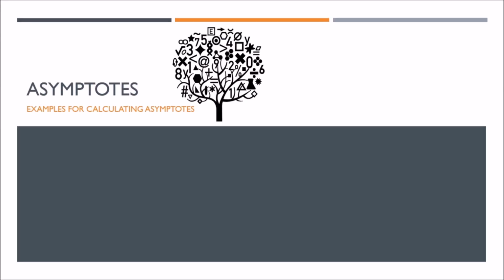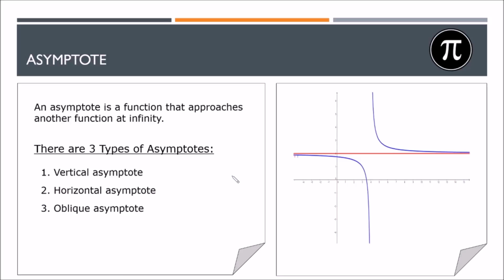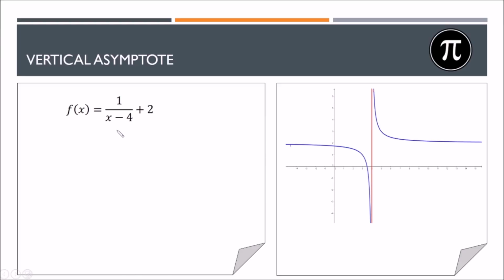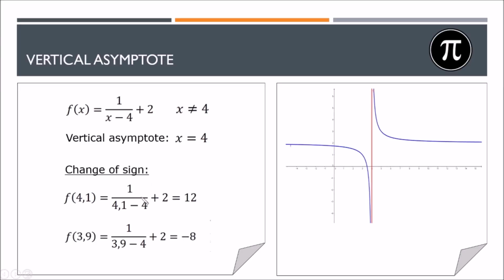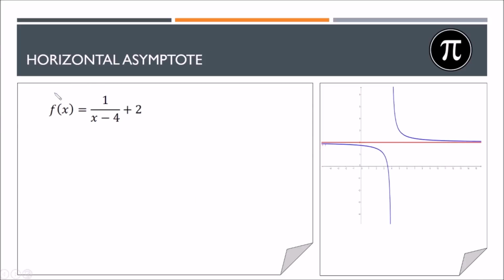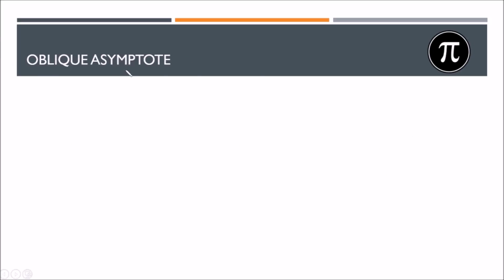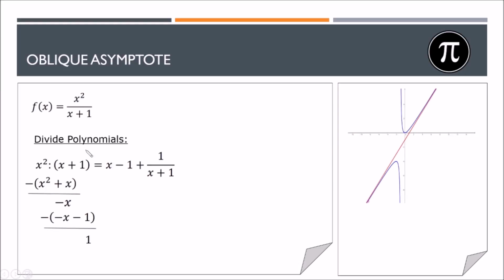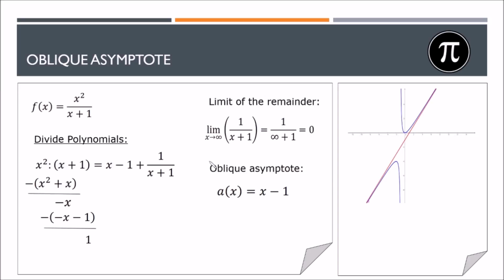Asymptotes, types and calculation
Calculations and classification of the different types of asymptotes.